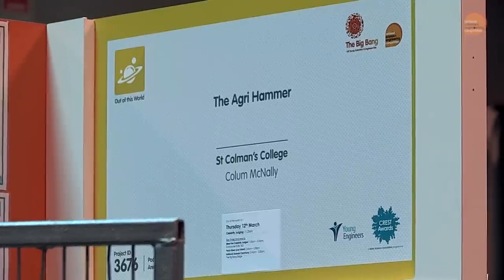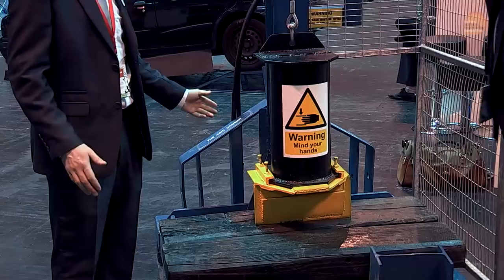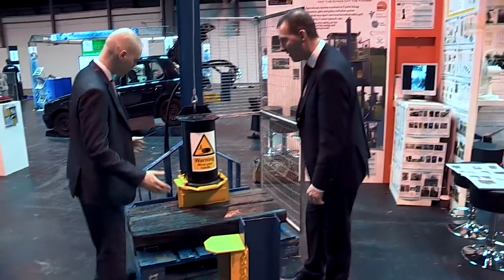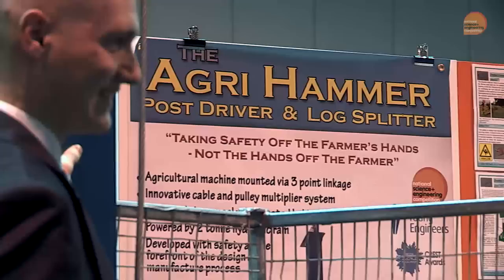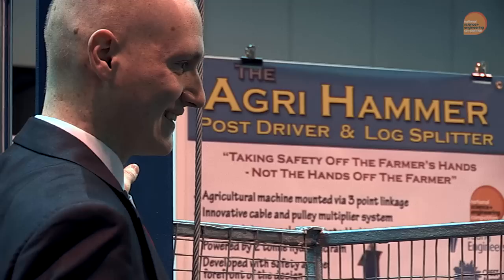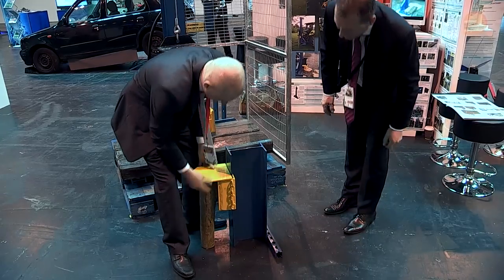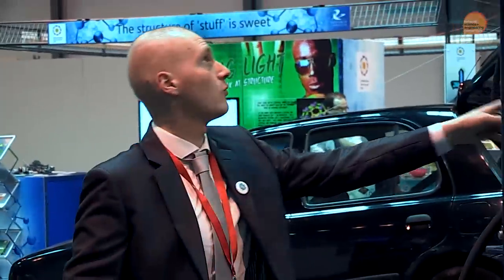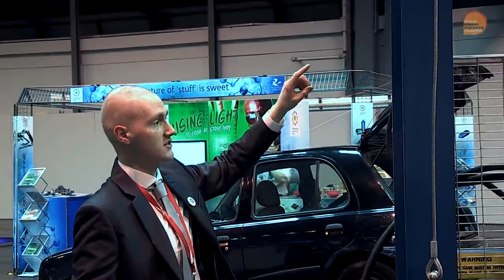UK Young Engineer of the Year 2015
Meet Colum McNally, the UK Young Engineer of the Year 2015.

Colum really impressed the judges with his agrihammer- a machine which allows fence posts to be drilled into the ground and also allows wood to be chopped in a very safe manner, making farm life considerably easier, saving farmer’s lives and saving money.

Kate Bellingham, Chair of the Engineering and Technology judging panel, said "Colum is just brilliant. His project will make his work so much better, more accessible and it really is making the world a better place!”